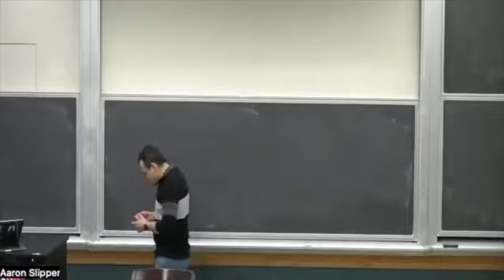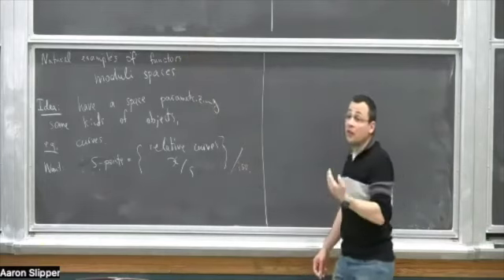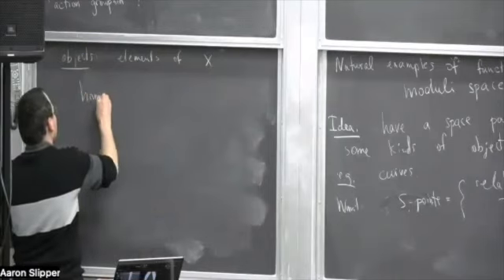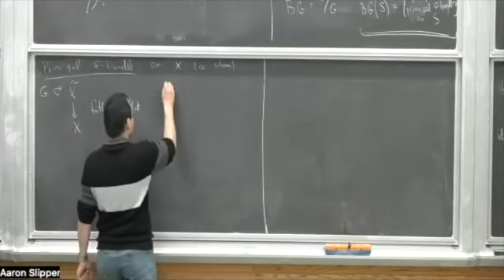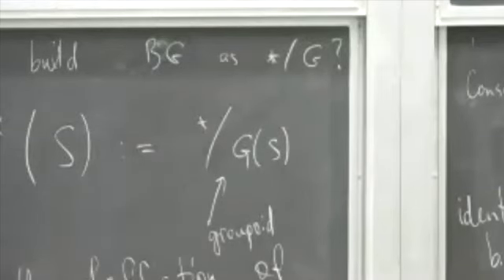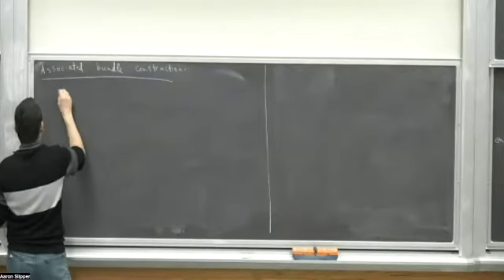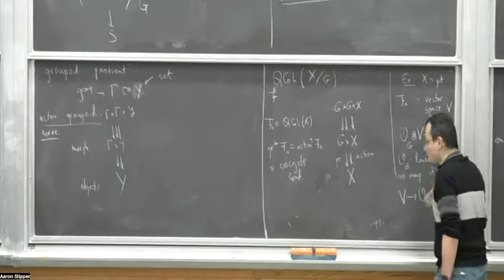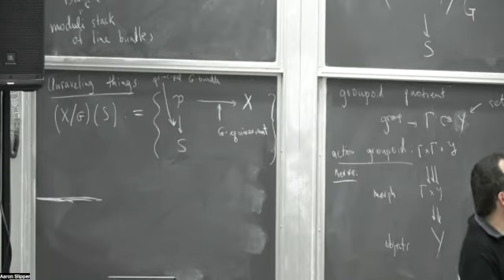UChicago BunG Seminar. Talk I. Nick Rozenblyum: Introduction to Stacks and BunG.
Speaker: Nick Rozenblyum
Date: January 4th, 2023
Title:  Introduction to Stacks and BunG
Abstract: The moduli stack of principal G-bundles on an algebraic curve is an important object in numerous contexts. I will give a motivated introduction to the theory of algebraic stacks in general and Bun_G in particular.  Of particular interest will be relations with geometric representation theory.